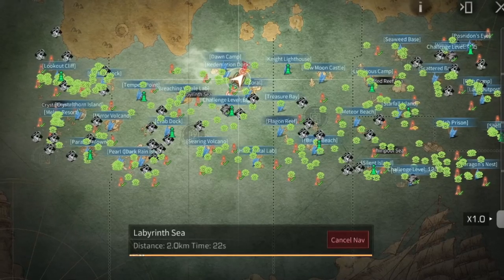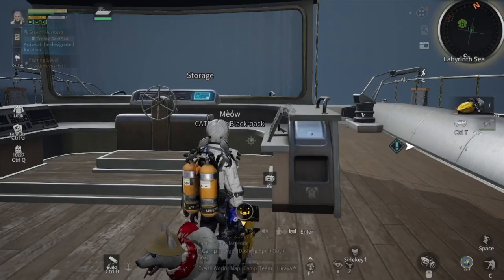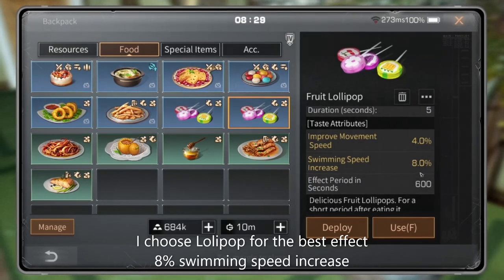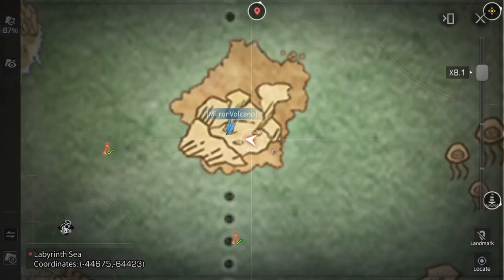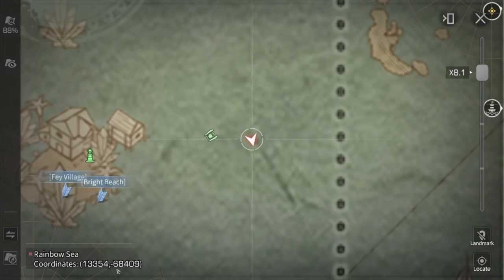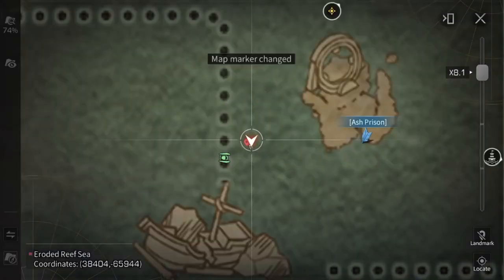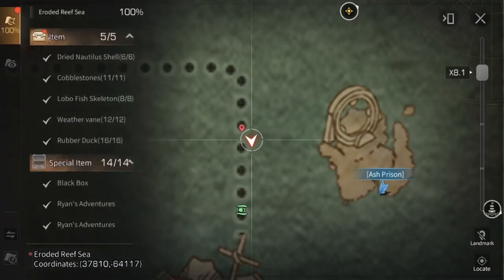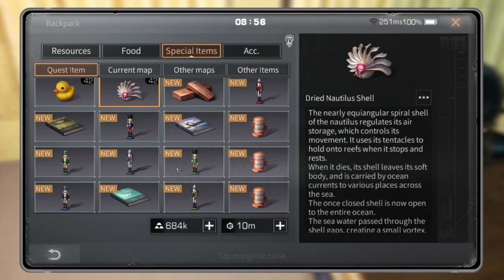LifeAfter -💎Where to find the Missing Chest + How to Collect All Underwater Treasure Chests faster 🎁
Make sure you join more than 70K members of LifeAfter Official Facebook Community also